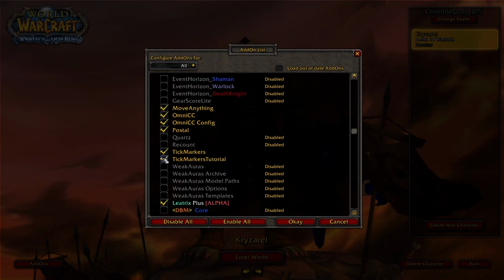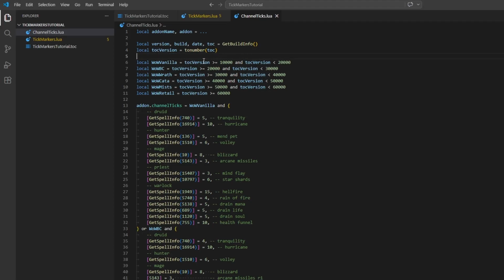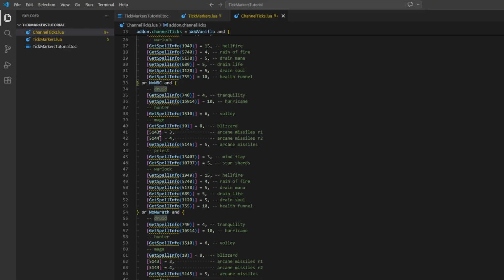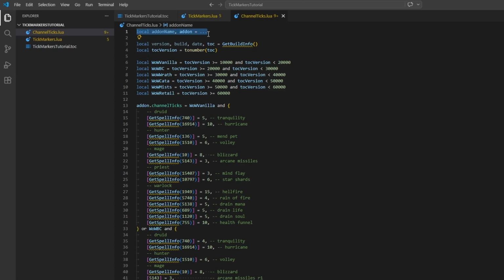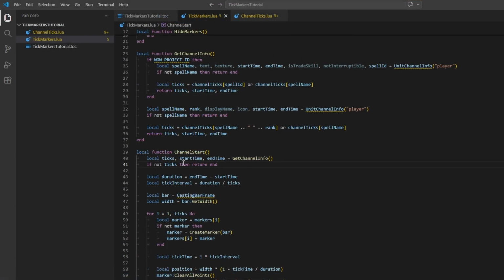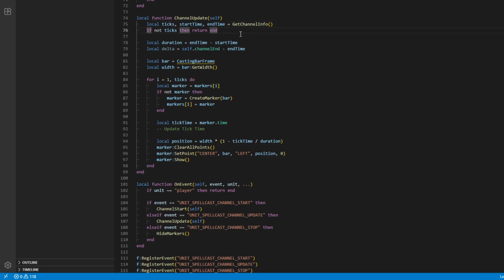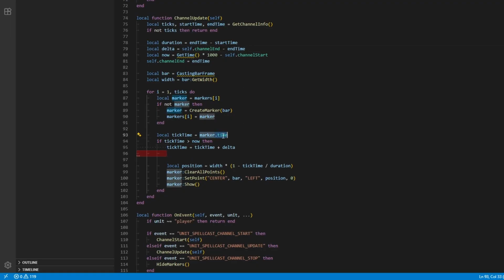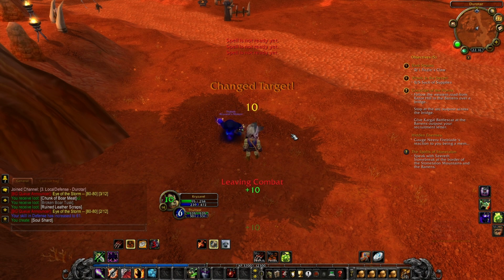Create Your First WoW Addon: Spell Pushback & Multi-Version Support (Part 2)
We’re taking our Tick Marker addon to the next level! Part 2 focuses on making the addon dynamic and compatible across different WoW versions.

In Part 2, we cover:
Implementing a spell database for different expansions
Handling API differences between original Wrath, Classic, and Retail clients
The math of pushback: How to calculate the time delta when you take damage
String concatenation and table manipulation in Lua

Chapters:
00:00 What we did in Part 1
00:56 Spell ticks database & multi-version support
06:18 Table manipulation & string concatenation
09:09 Correct number of ticks
11:52 Handling spell pushback
17:54 Testing our fixes
18:21 Updating .toc file
19:22 Final test